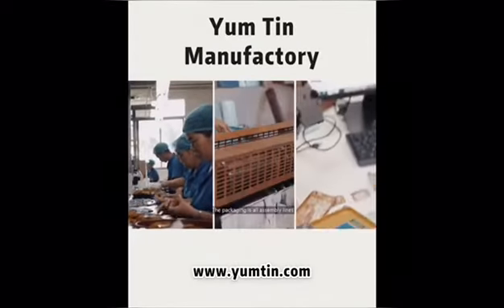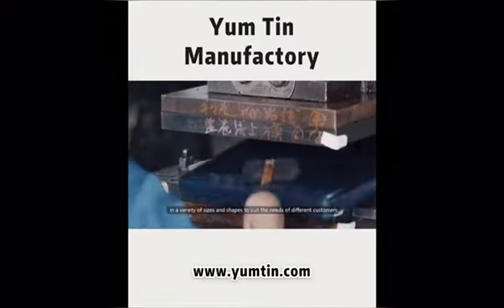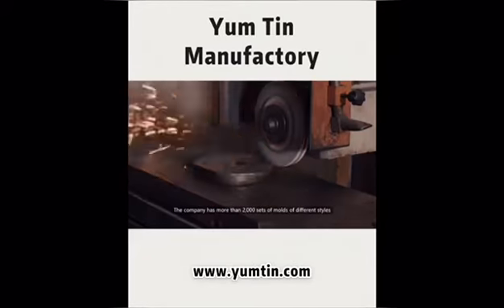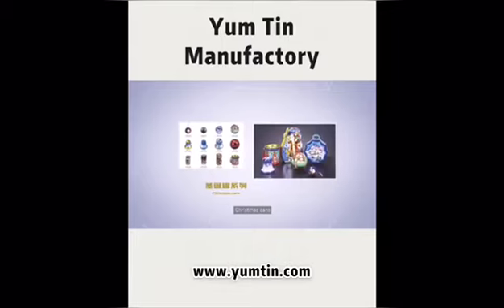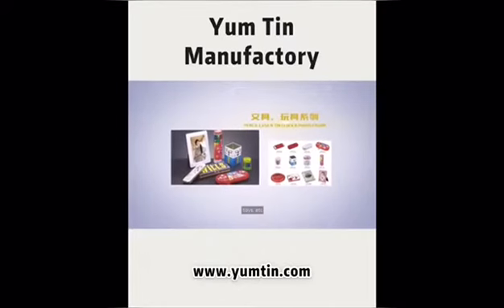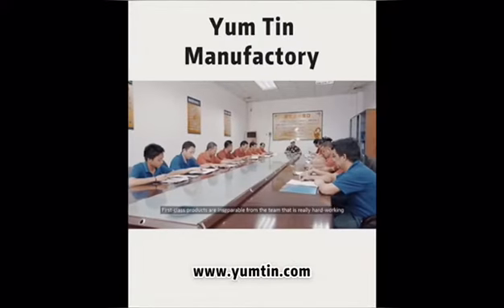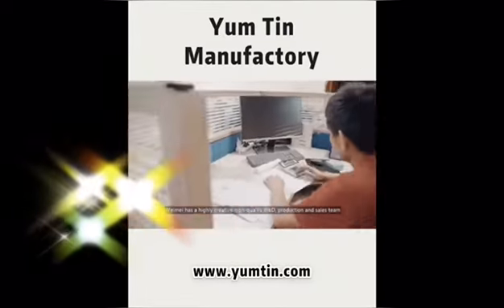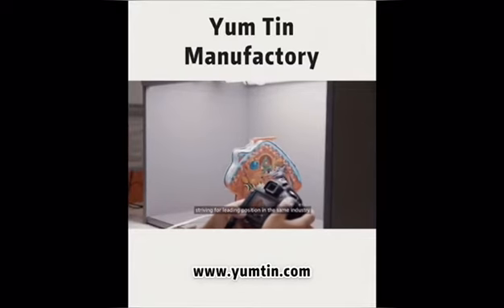Yum Tin Company Video 2020